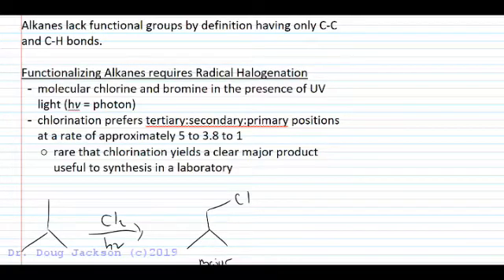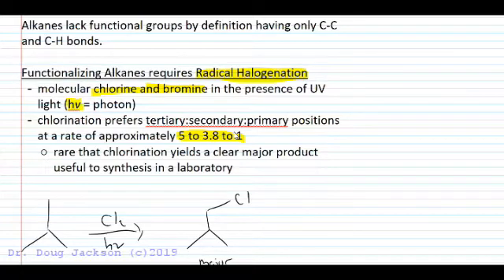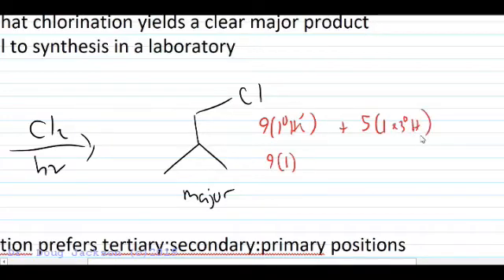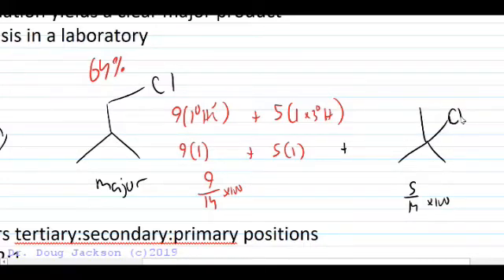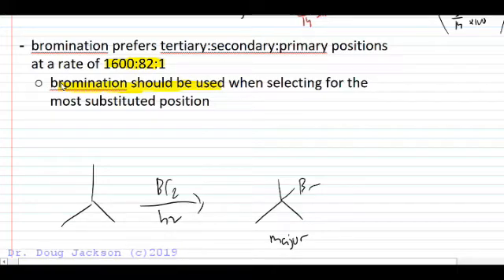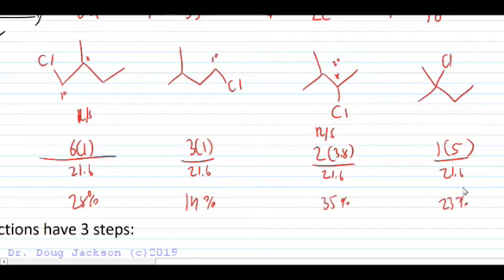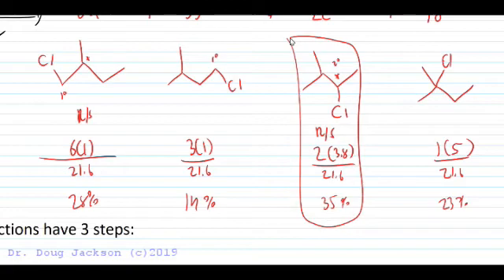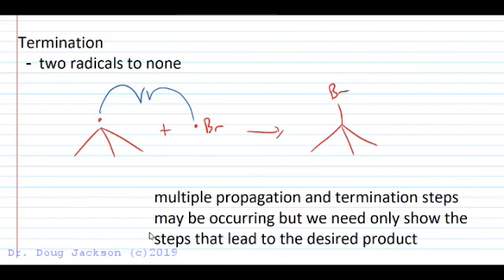Radical Halogenation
Looks at halogenation of alkanes and the radical mechanism including initiation, propagation, and termination.  Shows an example of when chlorination can be used in synthesis vs bromination usually preferred.  Uses probability of substitution to estimate product percentages.